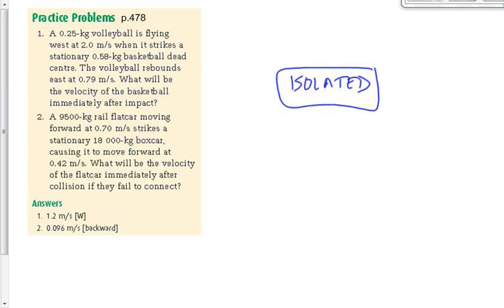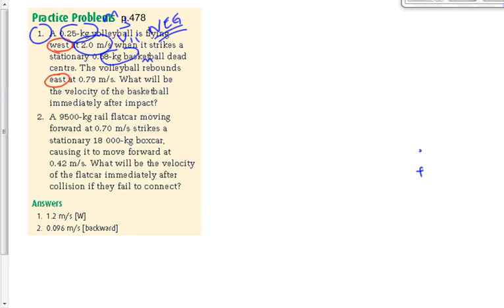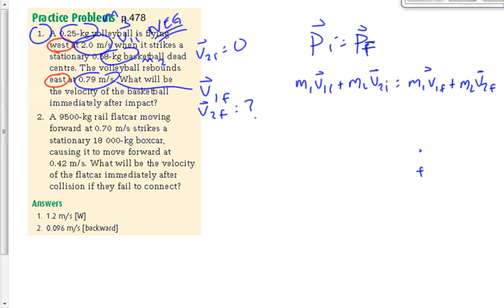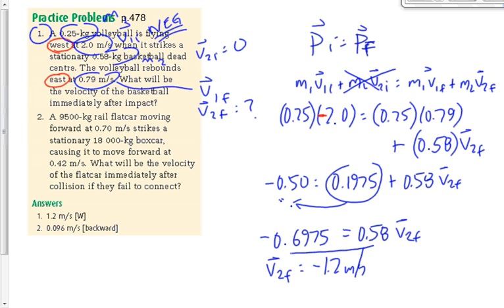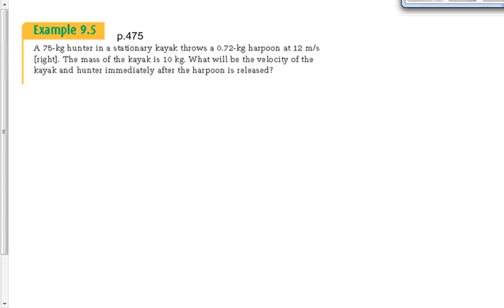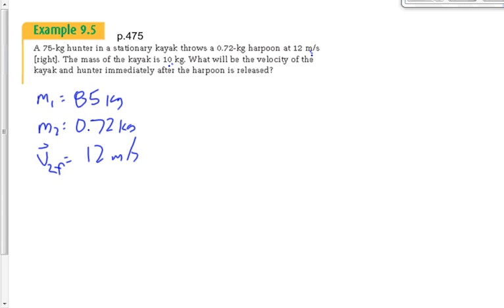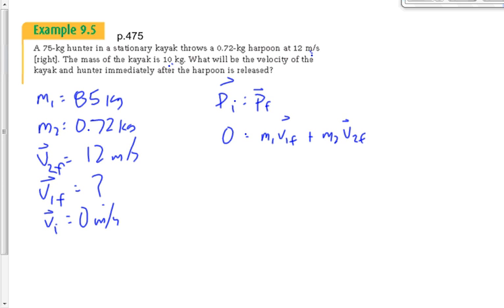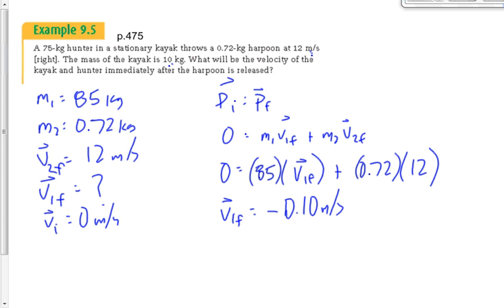(111-P3015S) More Conservation of Momentum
Continuation of 1D conservation of momentum.